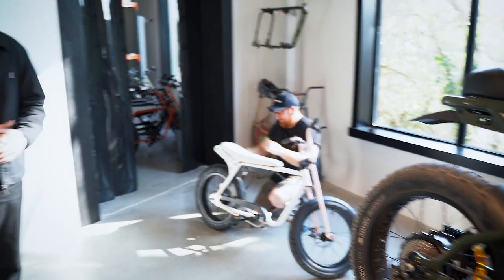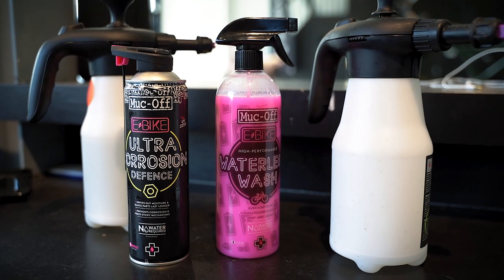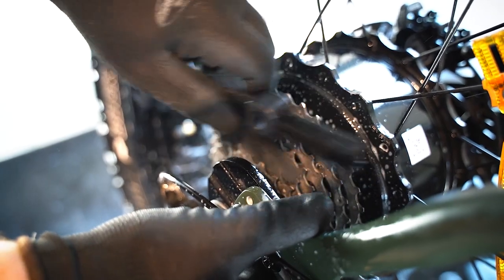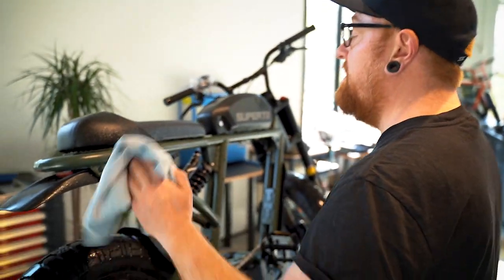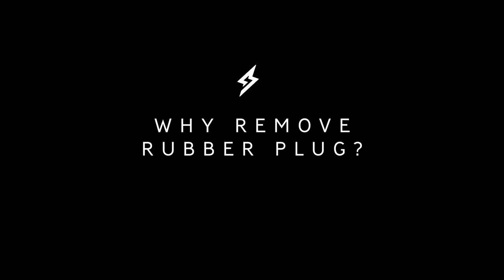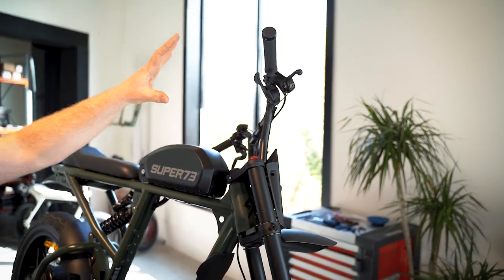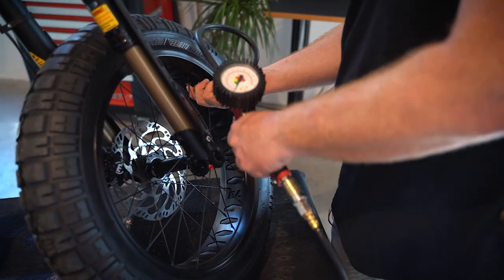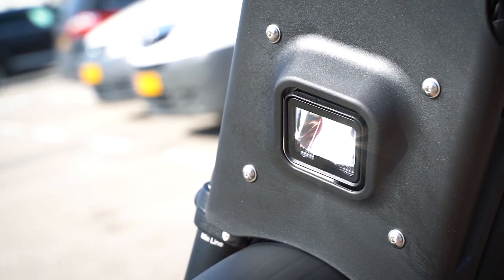SUPER73 Tutorials: Cleaning and Maintenance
Hey Super Squad! In todays tutorial Bob and Daniel take you through the steps to successfully clean and maintain your SUPER73 bike.